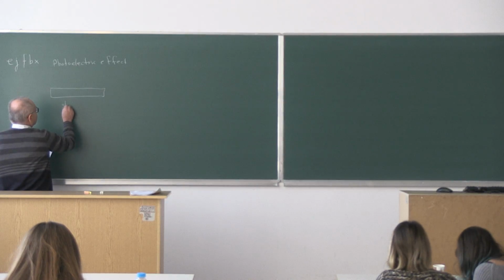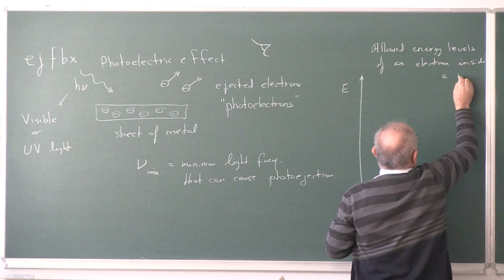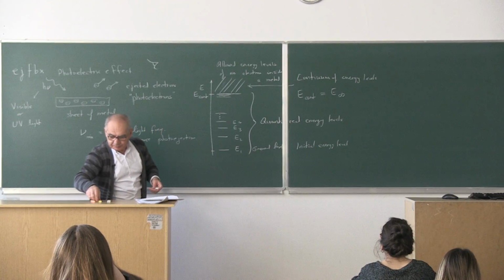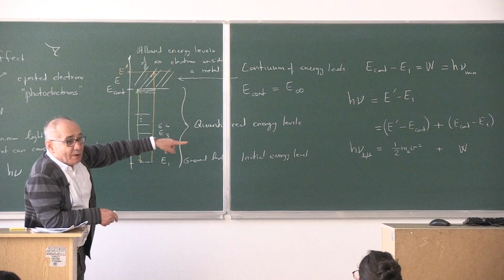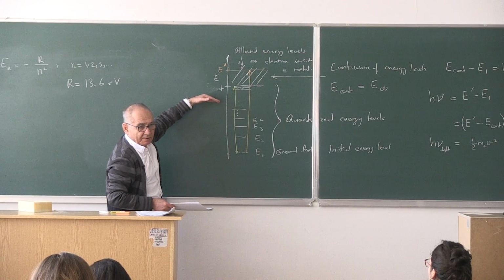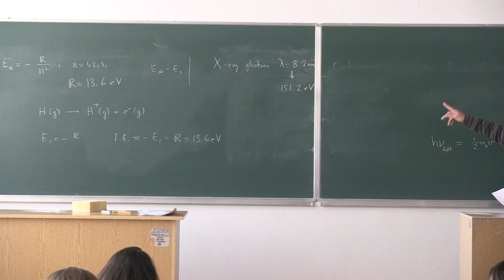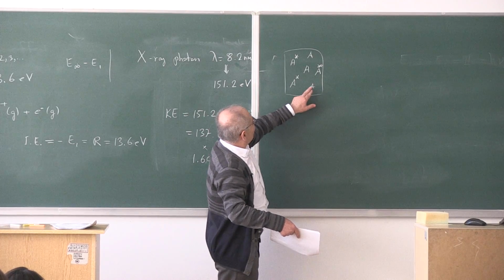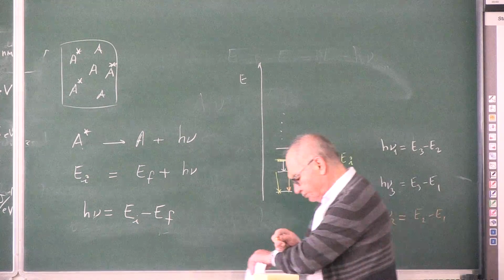Quantum Chemistry - Lecture 1.3 - [Photoelectric effect]